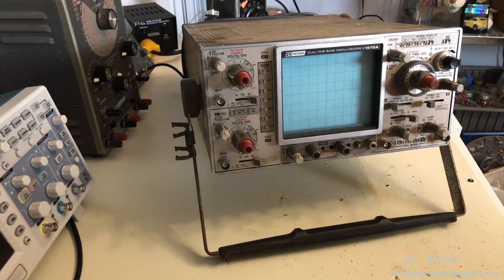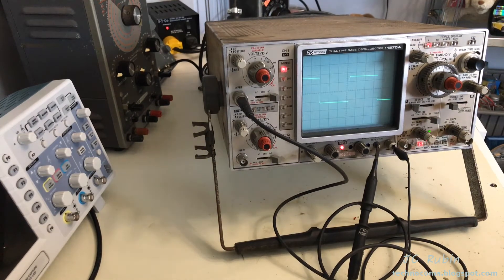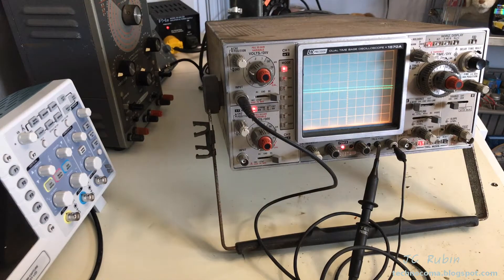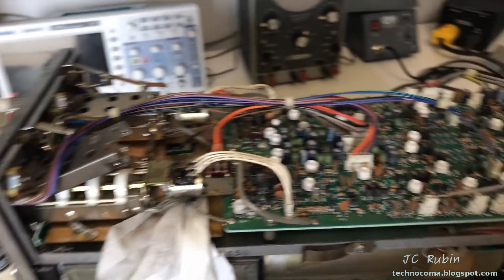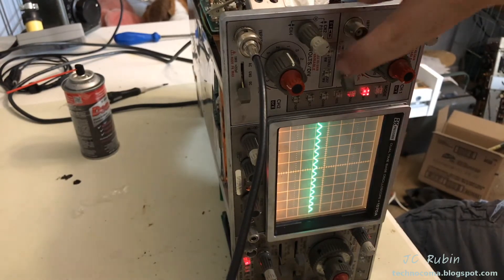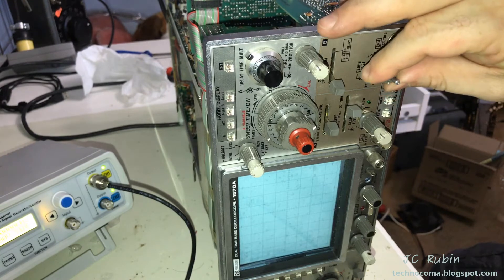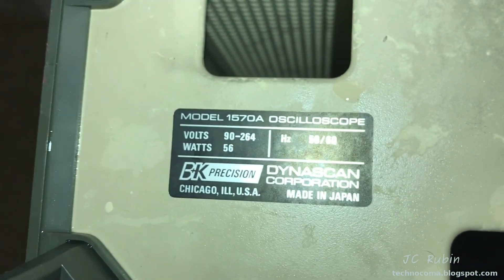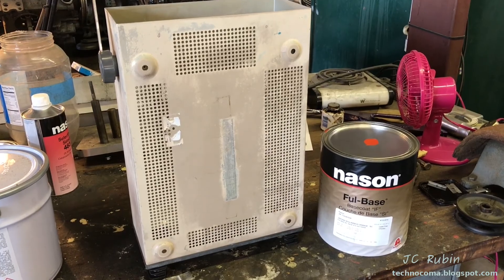BK Precision 1570A Oscilloscope Repair and Calibration Part 1 of 5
This series of videos documents the repair and calibration of the BK Precision 1570A which mostly had faults due to bad contacts.